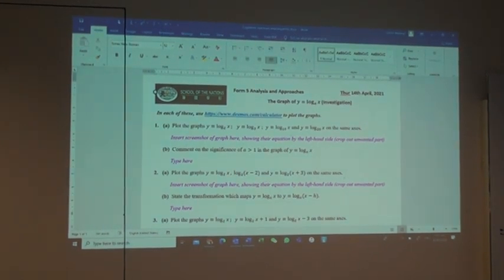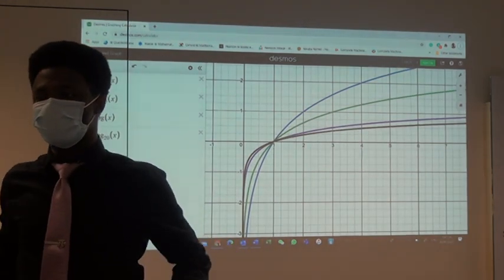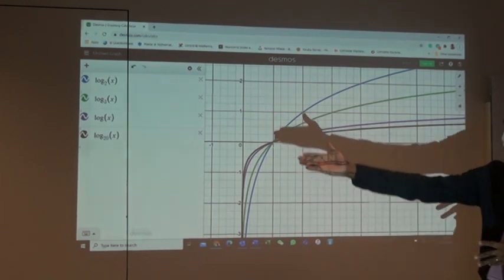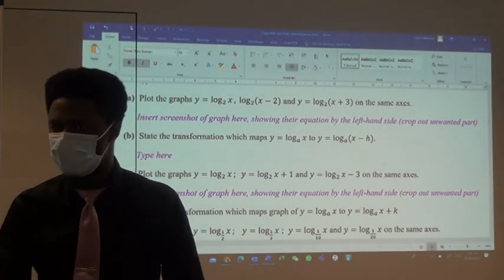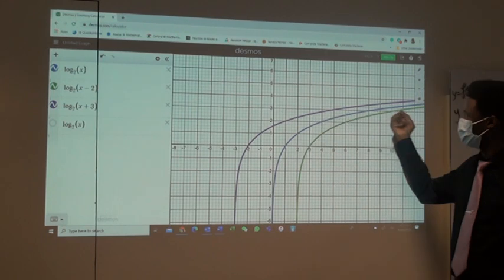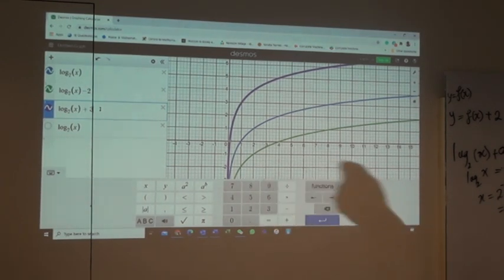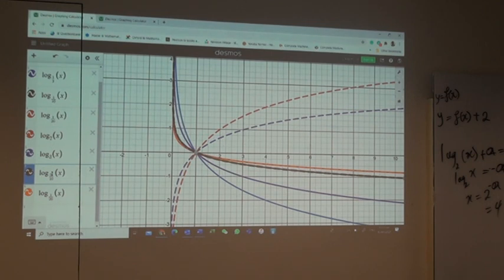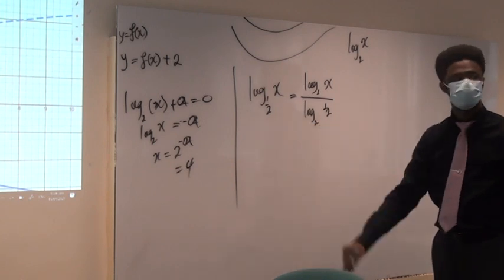F5 AA Thur 15 April 2021: Graphs of Logarithmic Functions - Investigation (Part 1 of 2)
In today's lesson, we investigated the graphs of logarithmic functions and their behaviour on the X-Y plane.